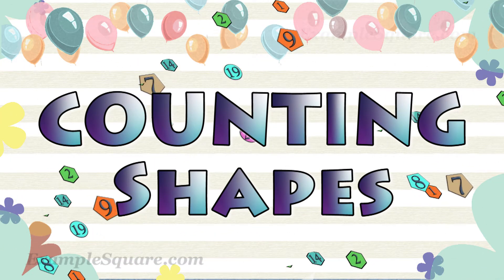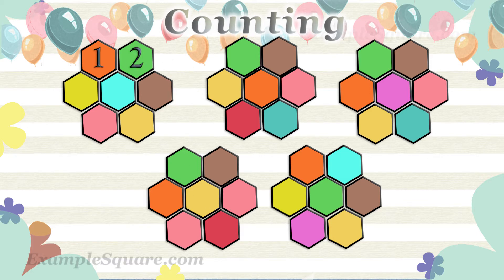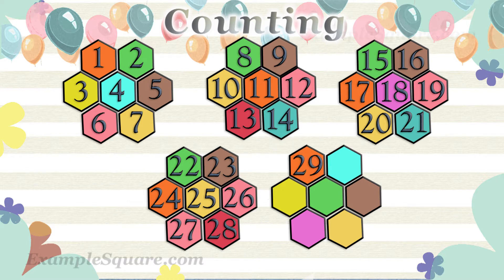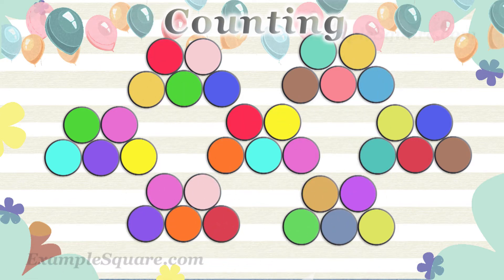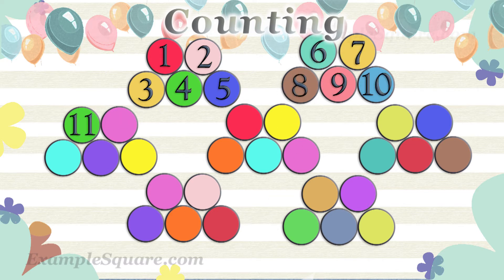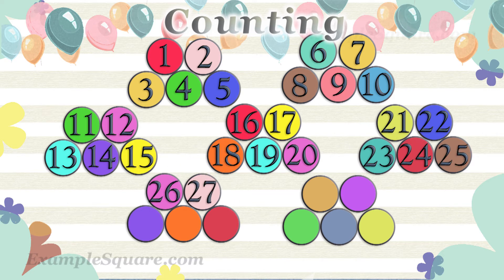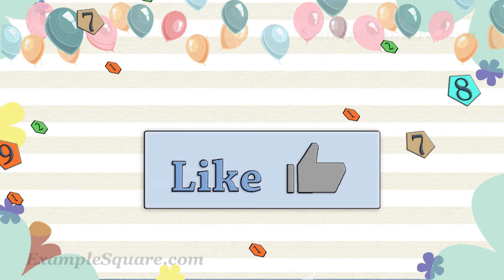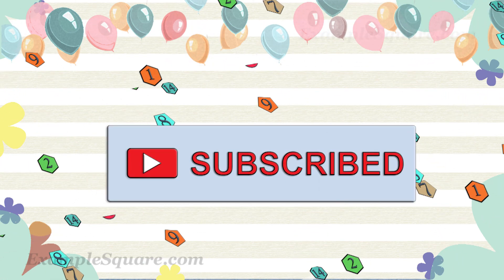Counting 1-35, Numbers 1-35, Counting for Kindergarten, UKG & Grade 1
This is an educational video about counting shapes from 1 to 35 for Preschool, Kindergarten, UKG & Grade 1. It is a counting shapes activity where 35 shapes are placed in different groups and then counted from 1 to 35.

Transcript

Counting Shapes

How many hexagon shapes are there?
There are thirty five hexagon shapes

How many circle shapes are there?
There are thirty five circle shapes